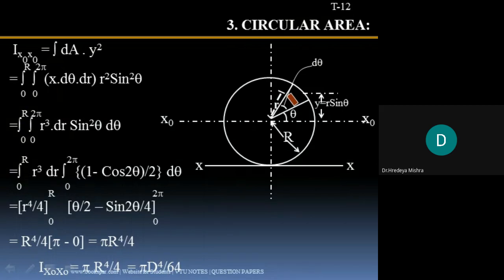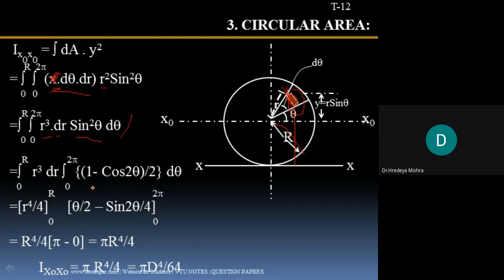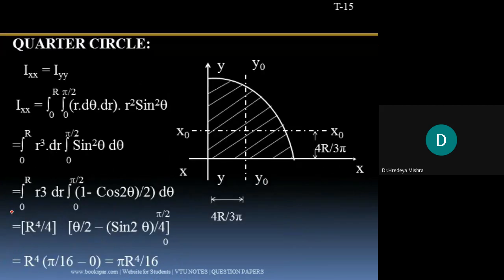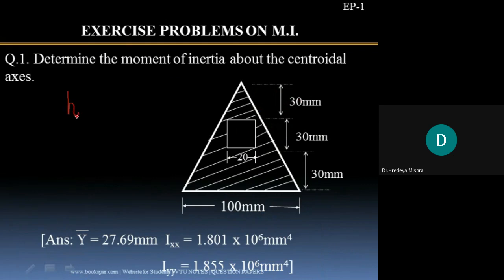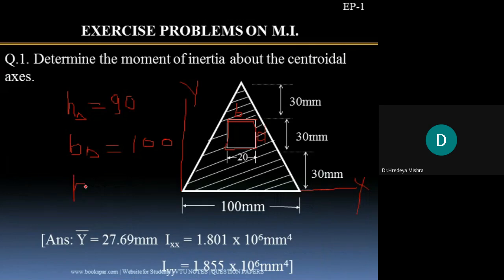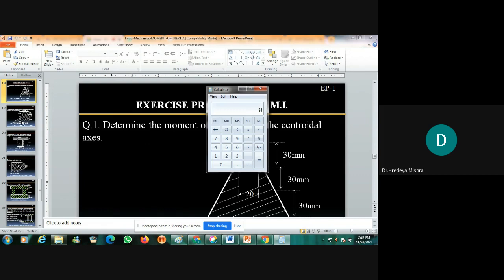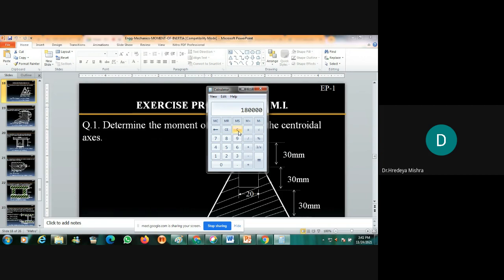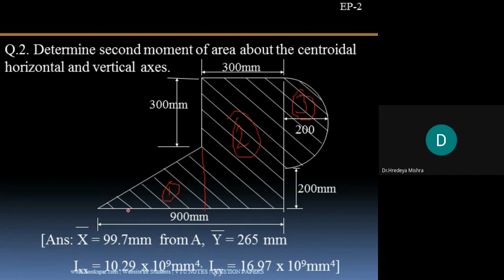SOM tutorial 19 2021 12 08 at 01 47 GMT 8